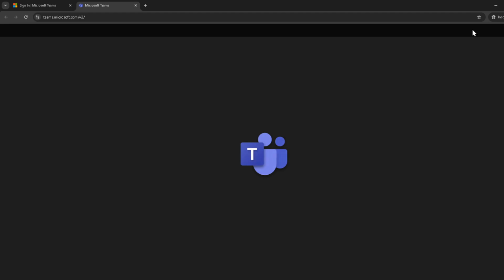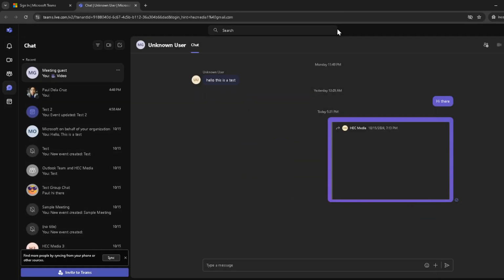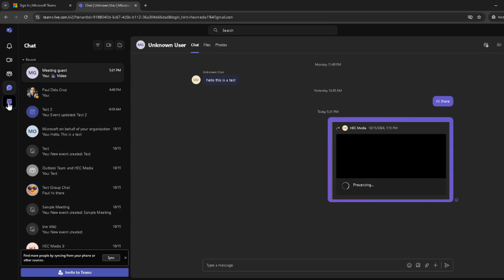How to Share Screen on Microsoft Teams and Still See Participants (Full 2024 Guide)